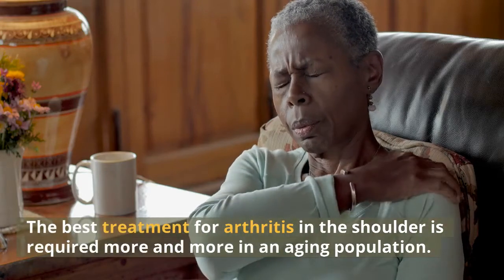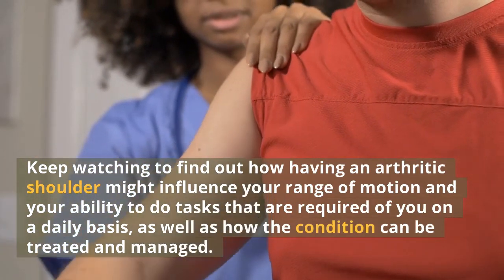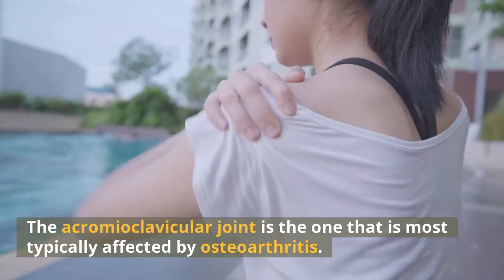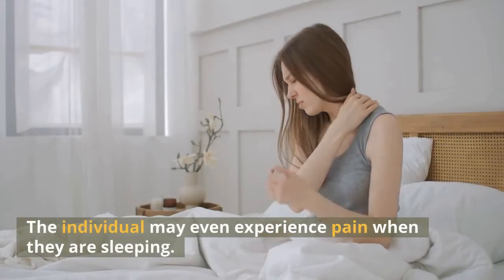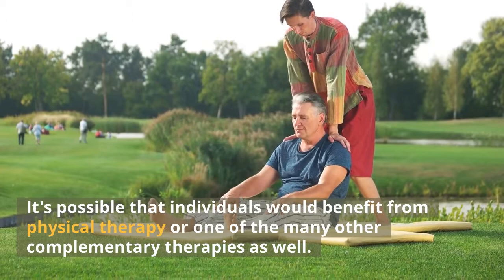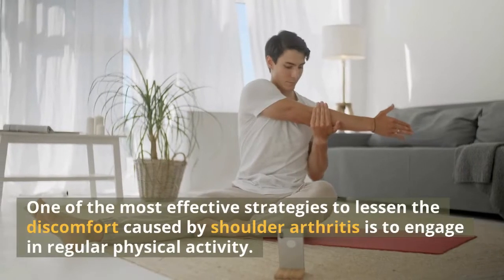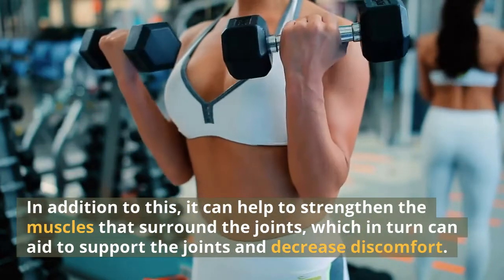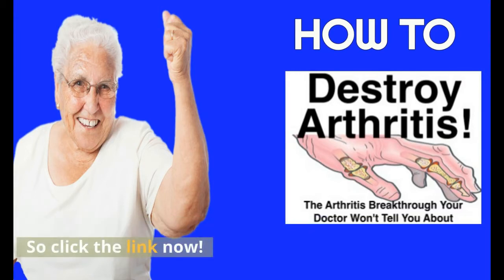Treatment For Arthritis In The Shoulder Arthritic Treatment*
The best treatment for arthritis in the shoulder is required more and more in an aging population. Because as we get older, our likelihood of acquiring osteoarthritis of the shoulder, with all of its associated discomfort and physical restrictions, also increases. However, an injury such as a dislocated shoulder can put young people at risk for developing shoulder osteoarthritis later in life.

The following contains information regarding the reasons for and treatments for osteoarthritis of the shoulder. Keep watching to find out how having an arthritic shoulder might influence your range of motion and your ability to do tasks that are required of you on a daily basis, as well as how the condition can be treated and managed.

The glenohumeral joint and the acromioclavicular joint are the two joints that make up the shoulder. The acromioclavicular joint is the larger of the two. The point at which the clavicle, also known as the collarbone, connects to the acromion, also known as the very top of the shoulder blade, is known as the acromioclavicular joint. The top of the arm bone, also known as the humerus, meets the top of the shoulder blade, also known as the scapula, at a position known as the glenohumeral joint. The acromioclavicular joint is the one that is most typically affected by osteoarthritis.

Arthritis of the shoulder affects adults over the age of 50 more frequently than any other age group. An accident or trauma, such as a fractured or dislocated shoulder, can be the cause of osteoarthritis in younger people. This type of arthritis is called posttraumatic arthritis. There is some evidence that osteoarthritis runs in families.

Pain is a primary symptom of the majority of the different kinds of osteoarthritis. When a person has arthritis in their shoulder, it is likely that they may experience discomfort both when moving their shoulder and after moving their shoulder. The individual may even experience pain when they are sleeping.

A restricted range of motion is another sign that may be present. When you attempt to move your arm, you will notice that you are restricted in some way. If someone is evaluating your range of motion by moving your arm, this may also become apparent. When the shoulder is moved, you could hear a clicking or cracking sound.

There is a wide variety of treatment options available for the pain caused by arthritis in the shoulder. Some people may get relief from therapies available over-the-counter, while others may require medications obtained with a doctor's prescription. It's possible that individuals would benefit from physical therapy or one of the many other complementary therapies as well.
The most effective treatment for arthritic pain in the shoulder can vary from patient to patient. It is absolutely necessary to work together with your physician to devise the most effective treatment plan possible for you.
If you suffer from arthritis, you are familiar with the excruciating agony that it may cause. The good news is that there are multiple treatments available that may be of assistance. And one in particular that has the potential to alleviate arthritis.

To learn more, please visit the link that is located below the video. The best treatment for arthritis in the shoulder is required more and more in an aging population. FIND THE BEST HERE